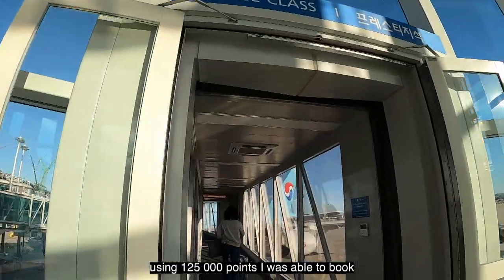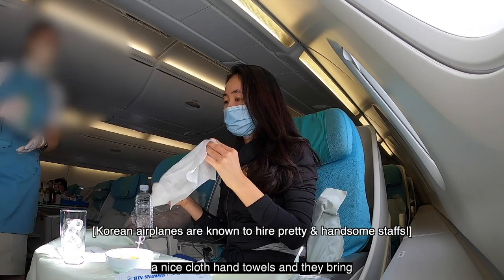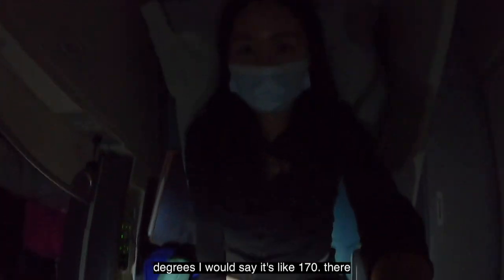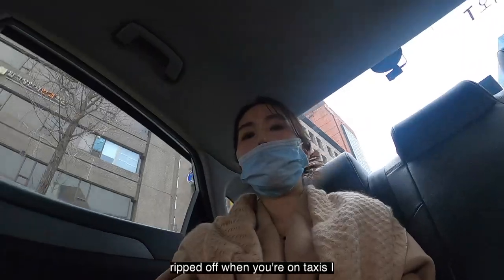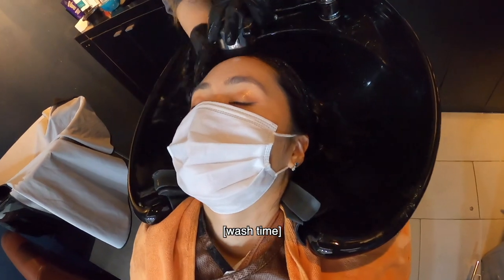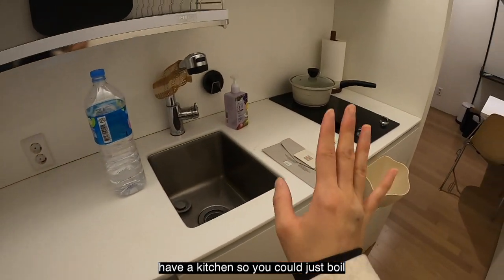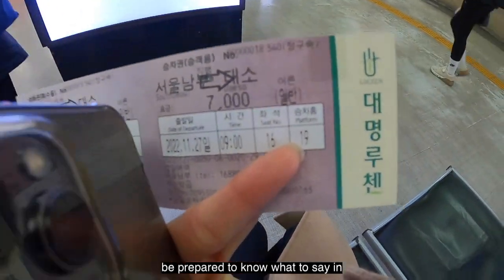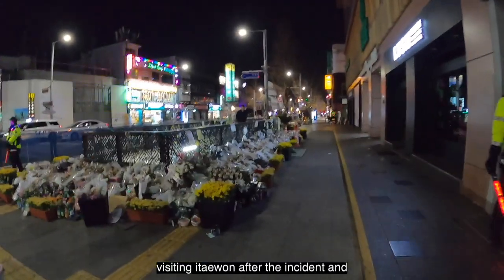HOW MUCH I SPENT&SAVED IN KOREA ✈️ Koreanair business class, Gangnam Hair Salon, Rural Buses [CC]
I returned to Korea after 3 years, post-pandemic! To learn Korean, try a Lifetime subscription for 179 USD down from 299 USD
Thank you to Rosetta Stone for partnering up today!

I rode the Korean air business class for the first time in my life!! It was super special and amazing service. How to ride the bus to South of Korea? Must watch my video because there isn't ENGLISH speakers there. I also went ot my go to hair salon in Korea, Lumio Beauty house.

Book your session by messiging Kakao ID: dote84

💓 My Makeup & Clothes I Wore Today:
code: GRACE2022DEC